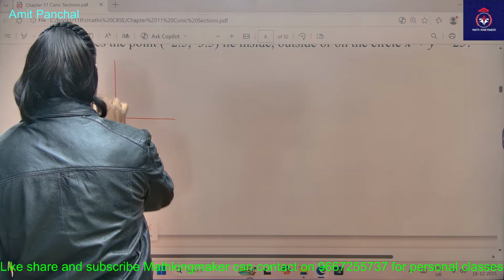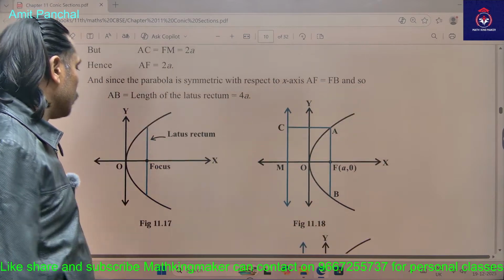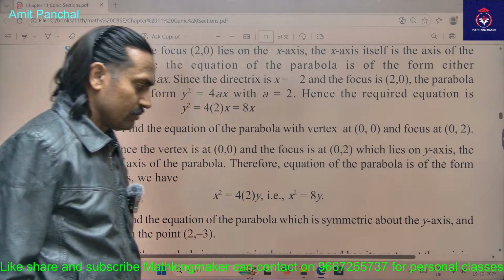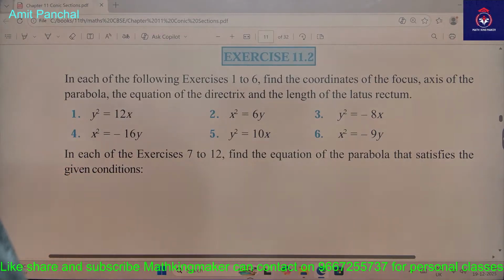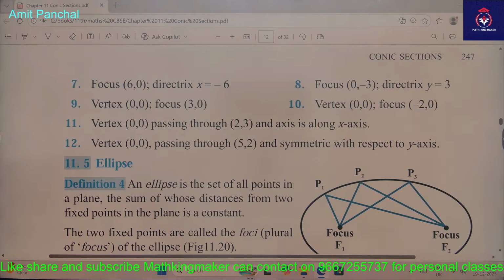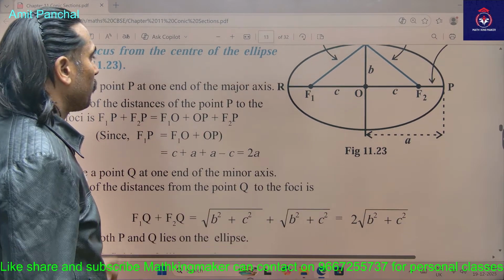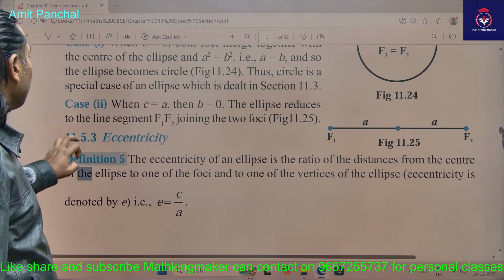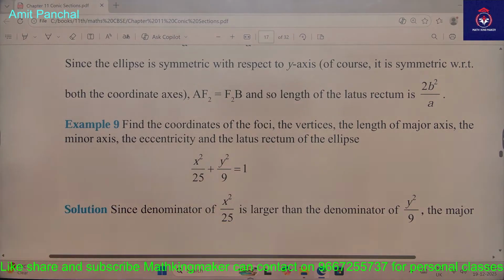Conic Sections Circle # Parabola and Ellipse class 11th CBSE mathematics mathkingmaker live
Conic Sections 11th CBSE mathematics mathkingmaker live